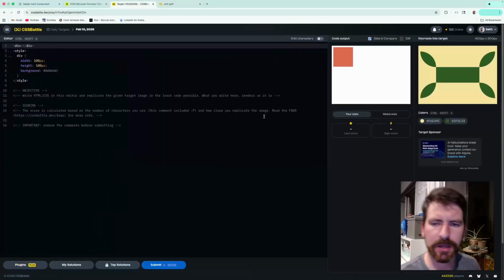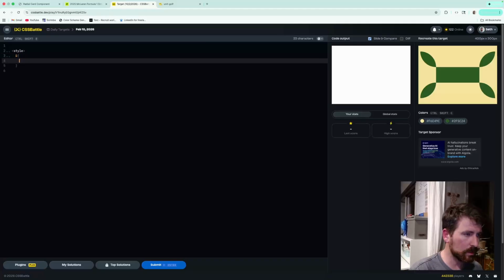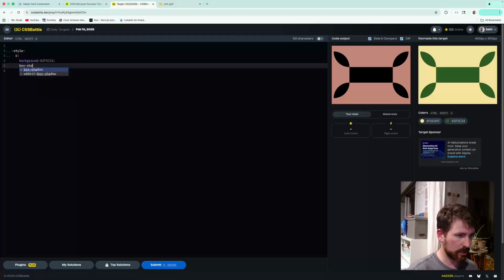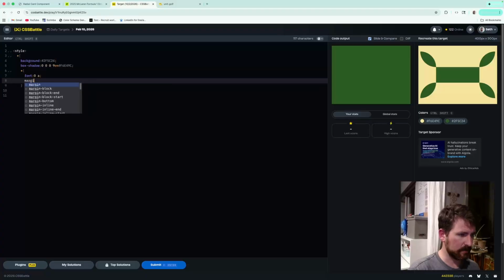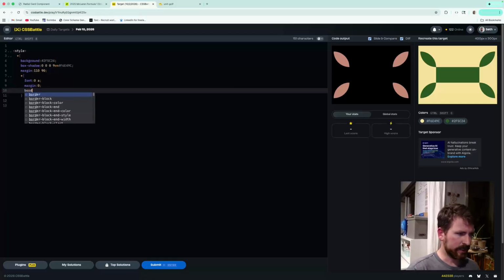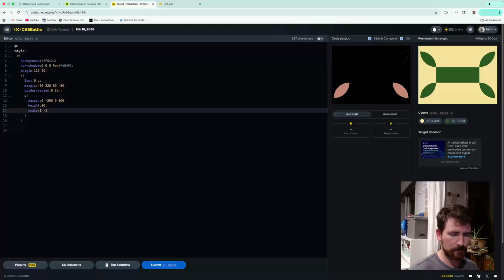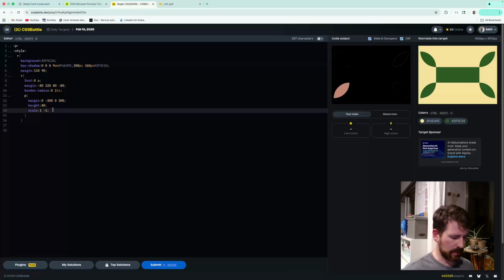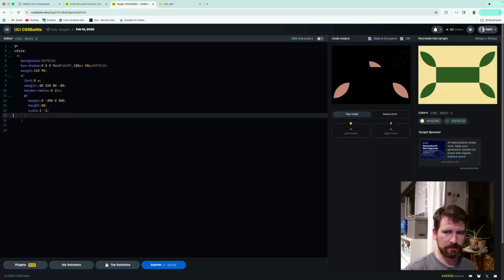CSS Battle Daily Target - Tied Corners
This was an interesting one and the border radius was a simple one. I was able to use box-shadow to combine some things so it is just one extra p tag to complete it. Final character count: 182.